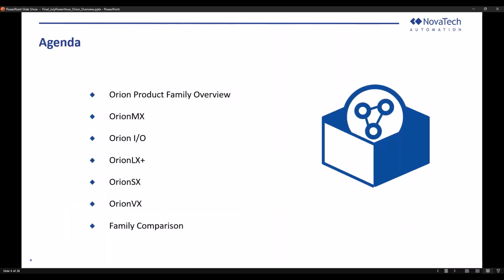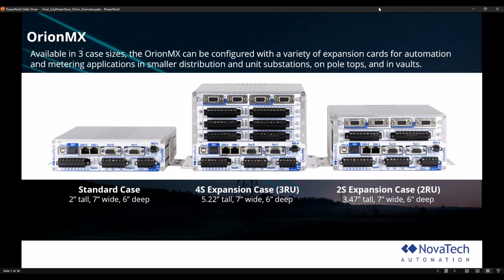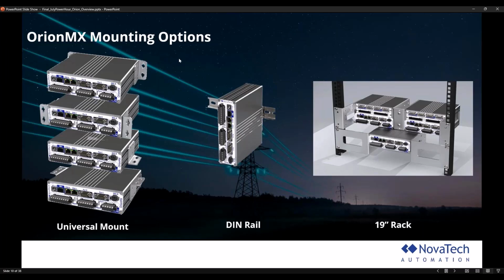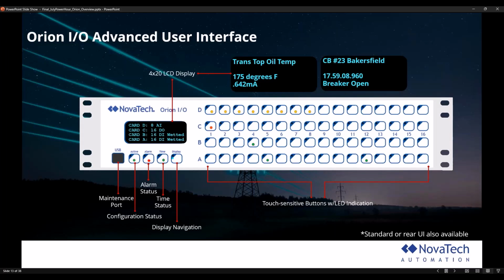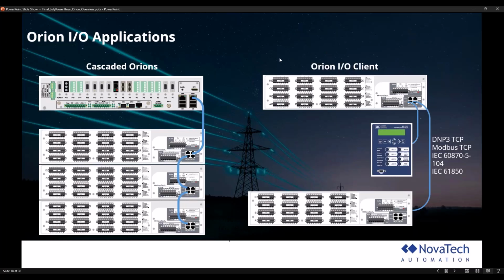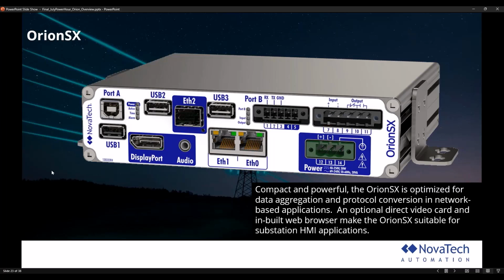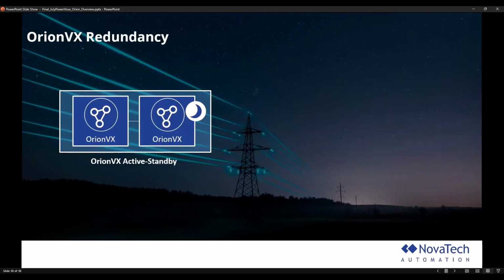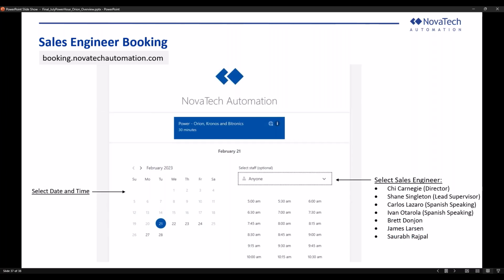2024 July Power Hour Webinar: Orion Grid Automation Family Update | NovaTech Automation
This video webinar dives into Substation automation, Orion automation products, and features, family updates and comparison, and industry applications. Discover solutions that enhance grid performance, improve efficiency, and prepare for the future of energy management.

🔍 Topics:
- Orion product family overview
- Family comparison
- Orion Grid Automation features